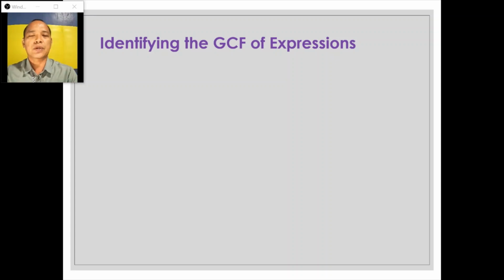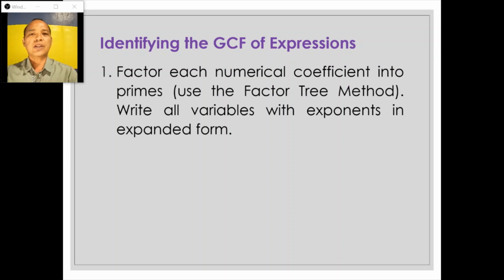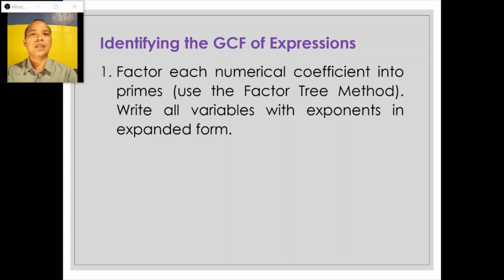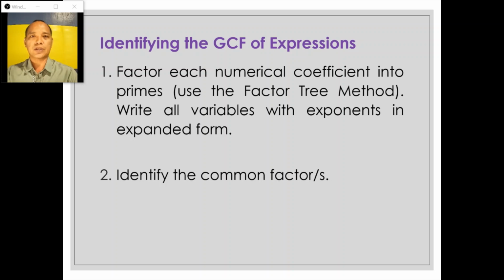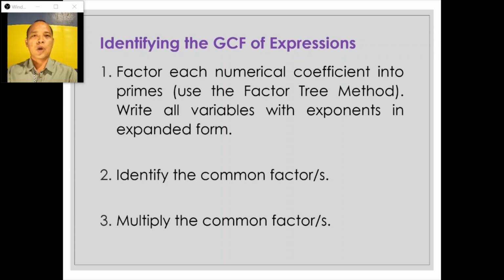Lecture for Exercise 1 4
Cumulative exercise on finding the GCF of expressions.